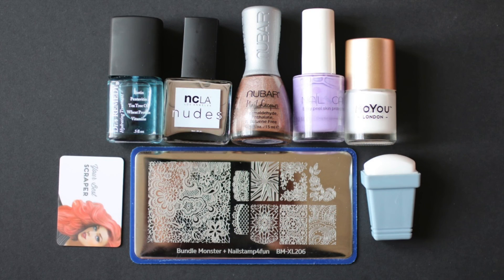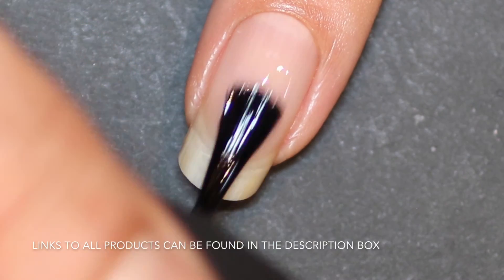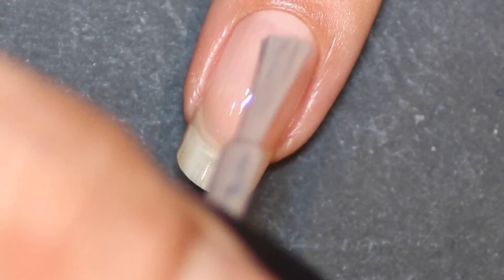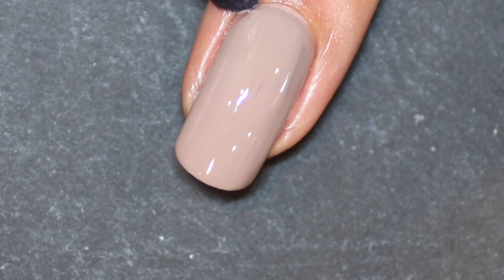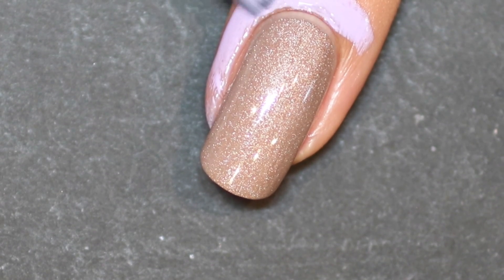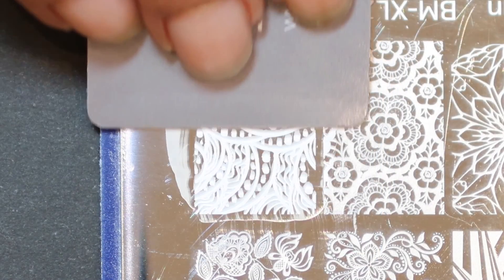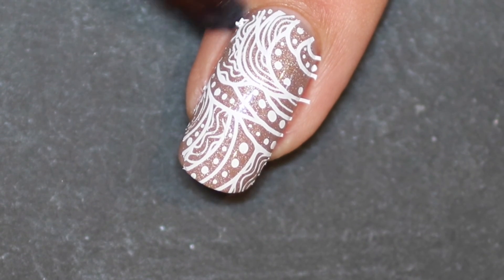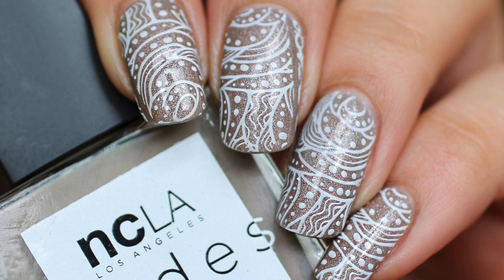Stamped Nails using Nailstamp4fun collaboration plate with Bundle Monster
Hi all today I have some super simple nails for using using some products I was sent for review, hope you like them.

Products used:
Dr Remedy Hydrating treatment:

Nubar Spark Prizm:

Nail Candi Liquid Latex: